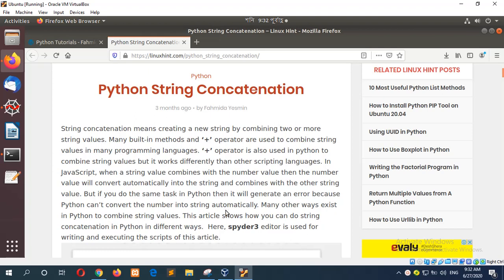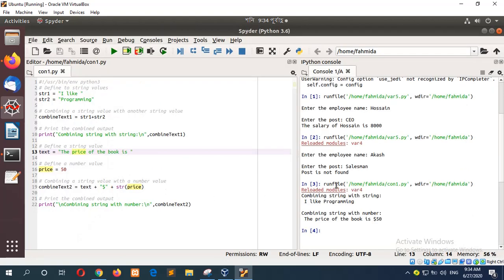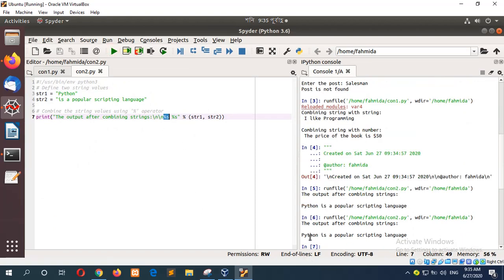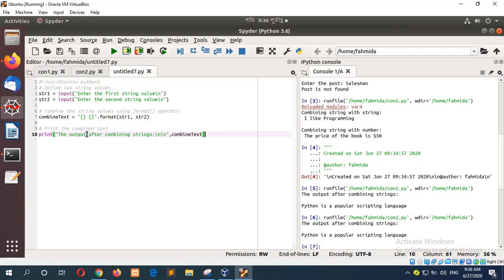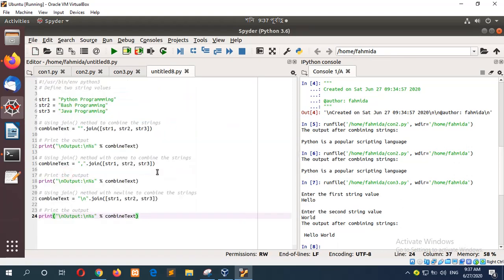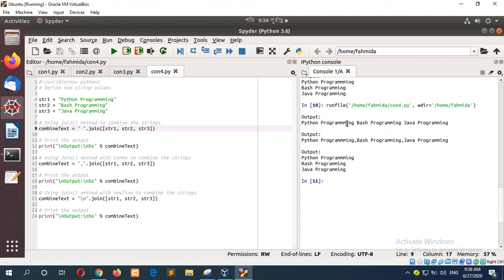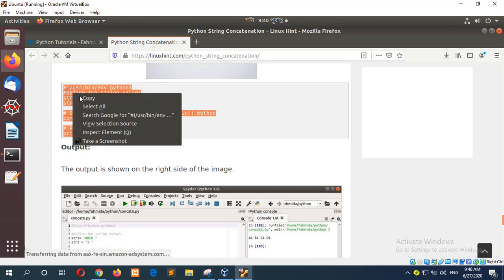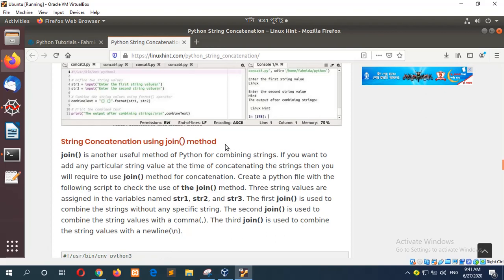string concatenation in python